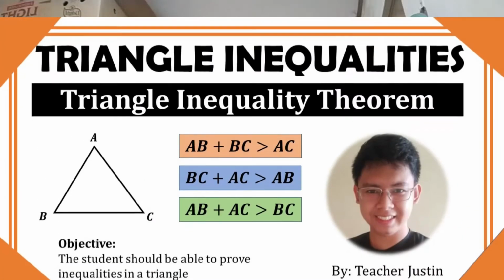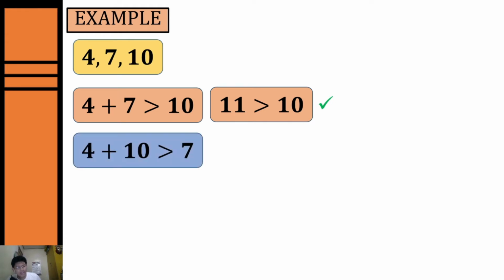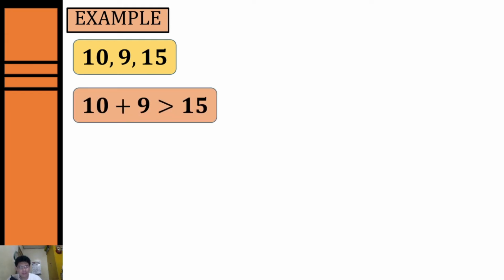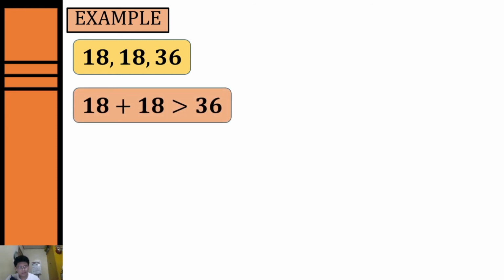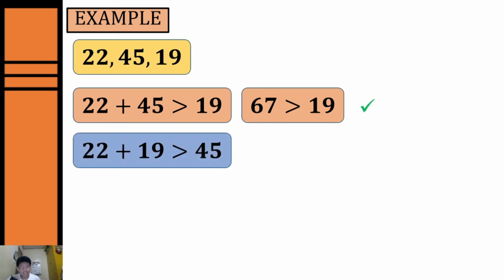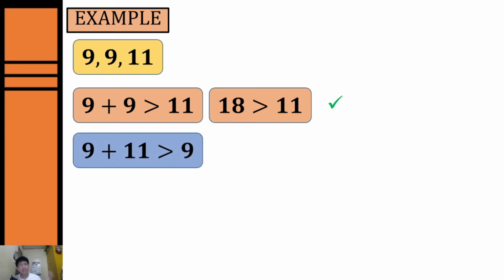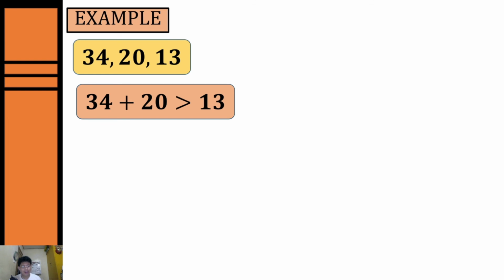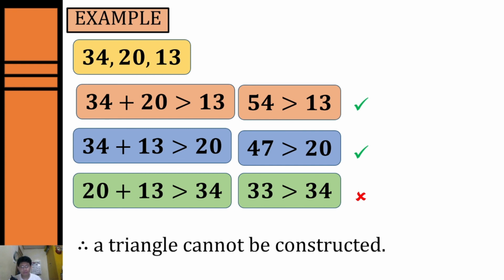Triangle Inequality Theorem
Triangle Inequalities: Triangle Inequality Theorem
In this video tutorial, I will teach you how to determine if three dimensions will form a triangle.